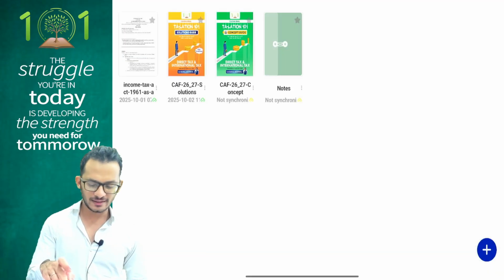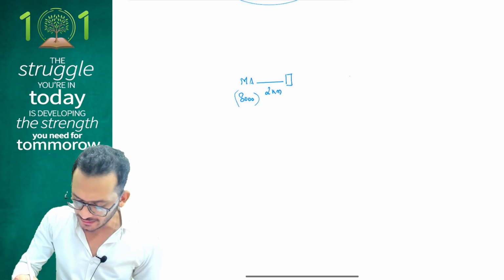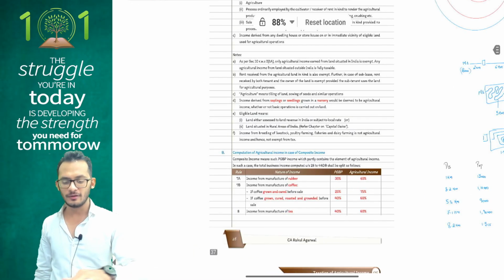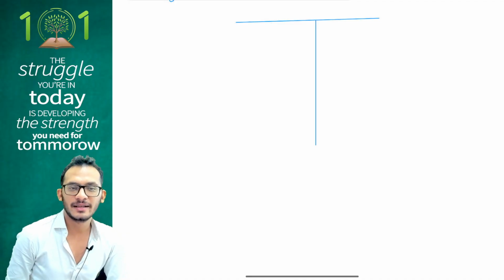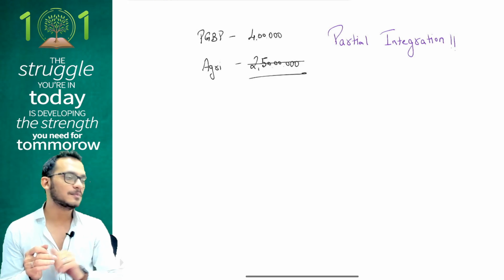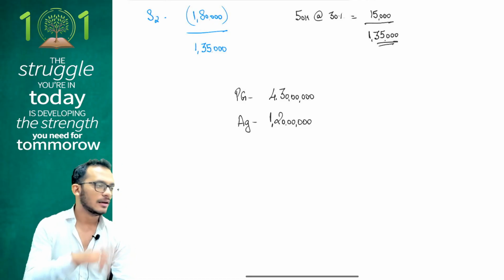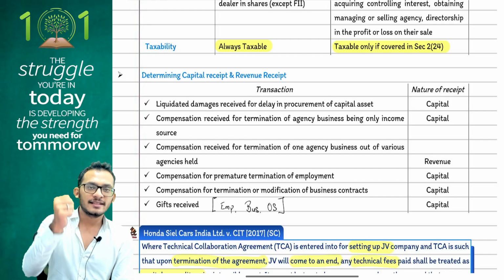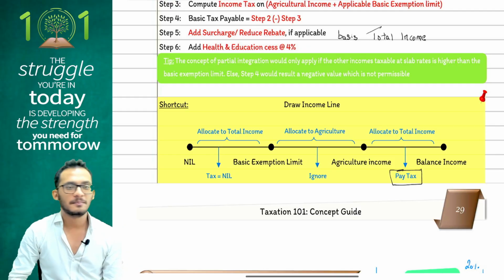CA FINAL | DAY 8 | Agricultural Income | MAY 26, Sep 26, Jan 27